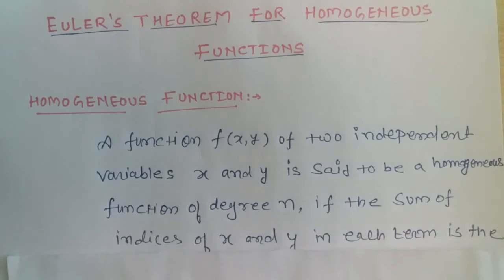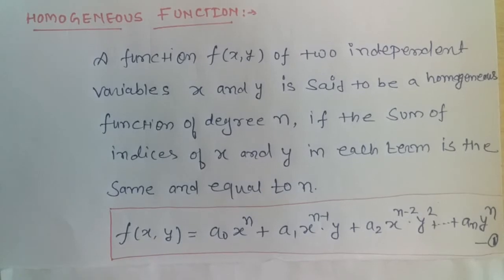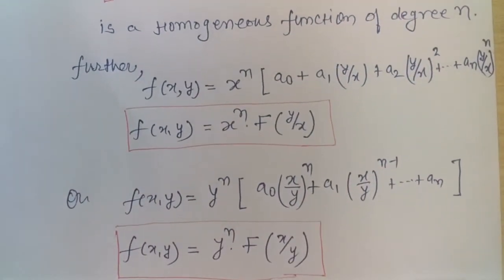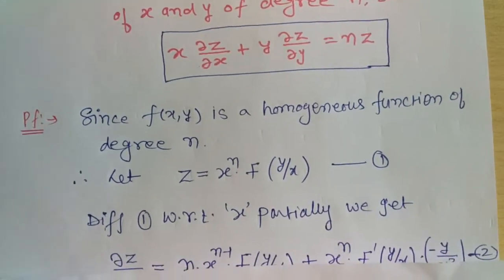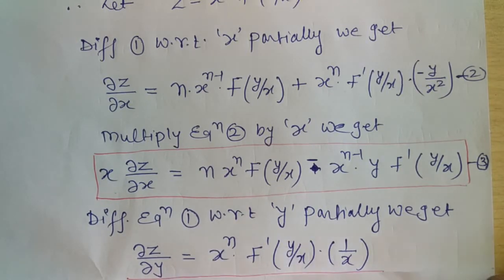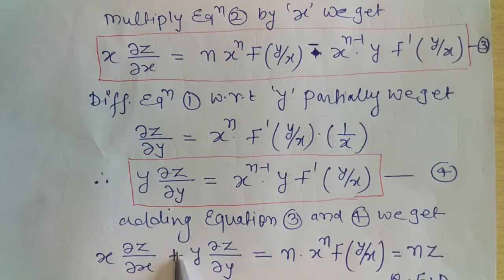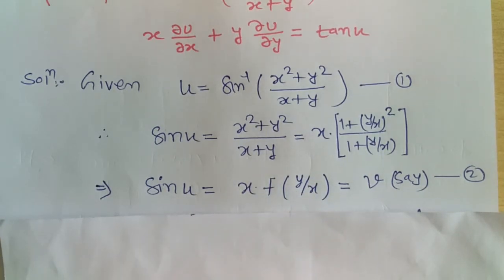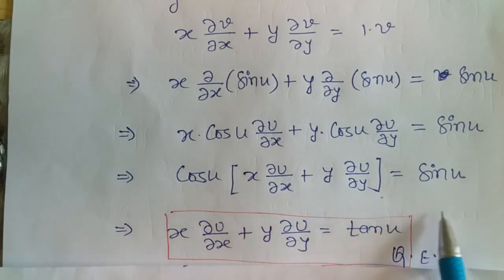Partial Differentiation (Part-9) | Dr. Gajendra Pal Singh ( GPS Sir)|Engineering Mathematics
B.Tech./B.Sc./M.Sc./GATE/ By Dr. Gajendra Pal Singh / Partial Differentiation/ Euler's theorem